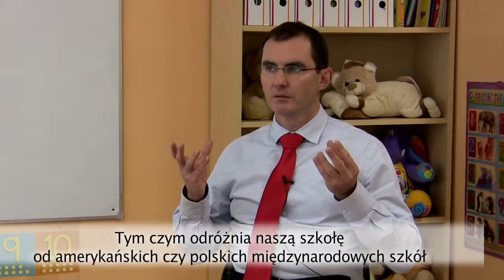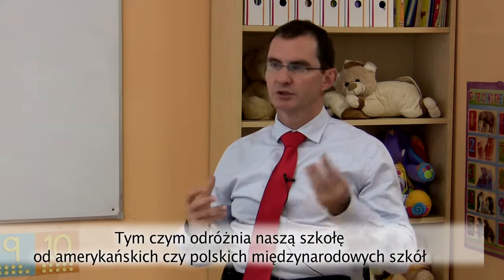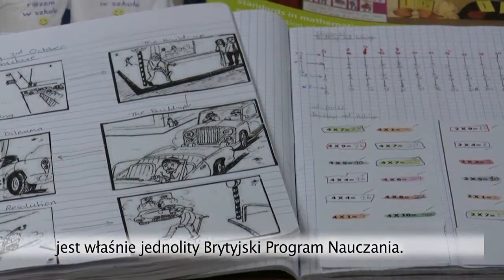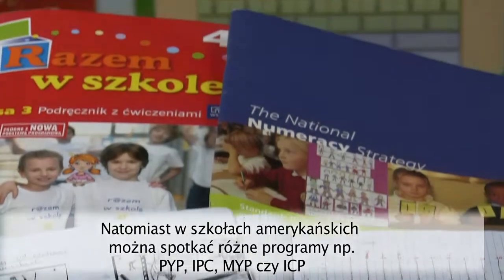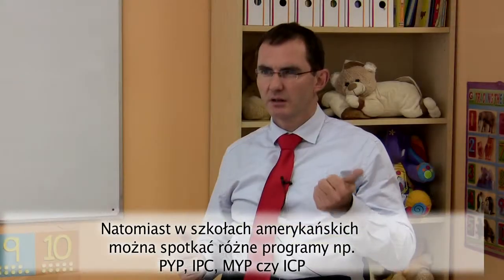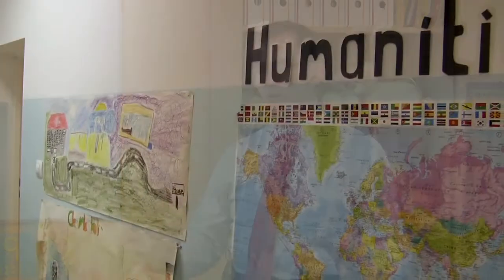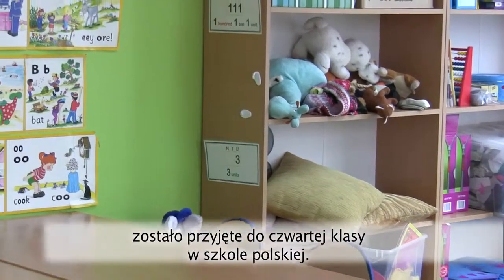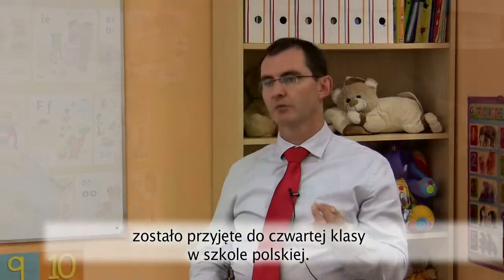British International School Gdansk